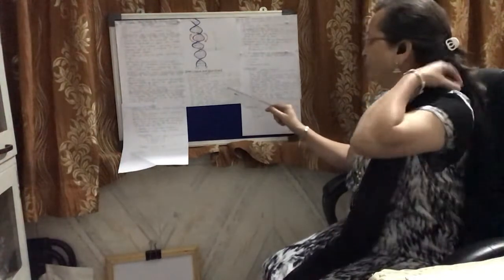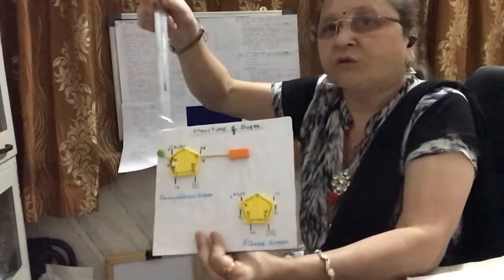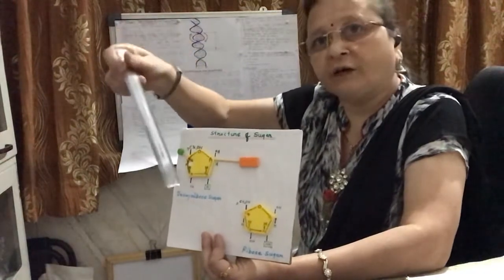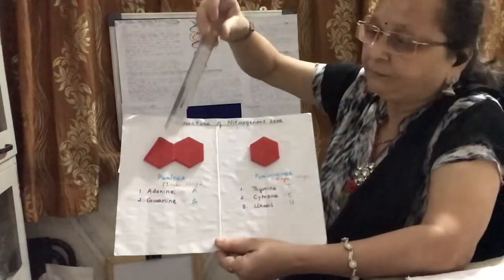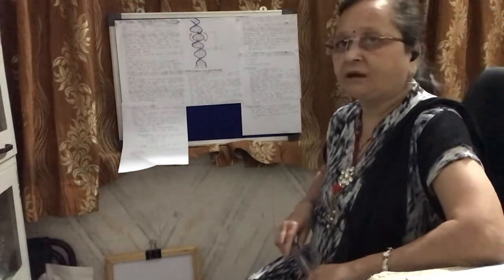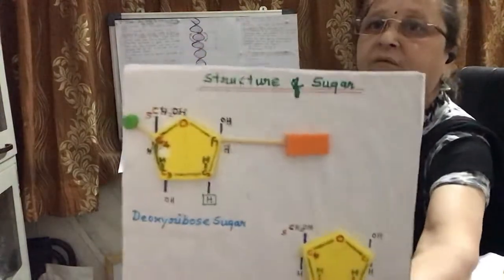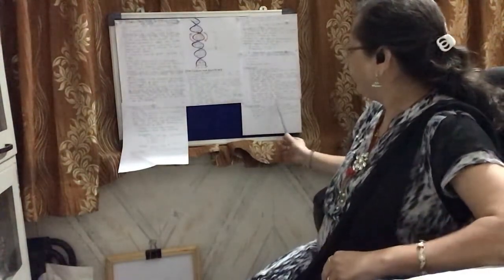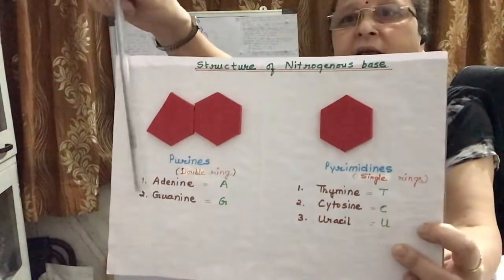Std 10th....Chapter 2....Life processes in Living organisms....Part 4(A)........English medium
Structure of D.N.A and structure of a nucleotide.